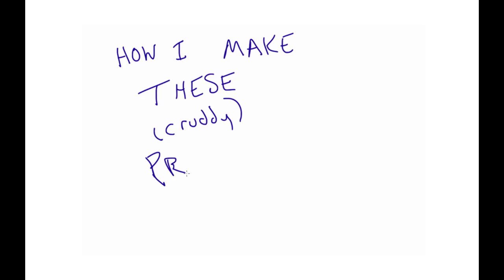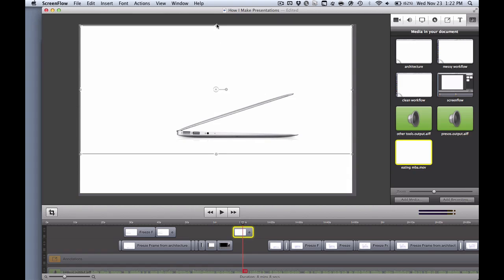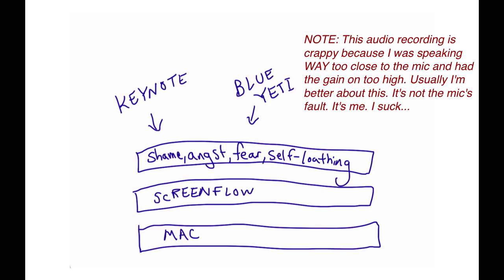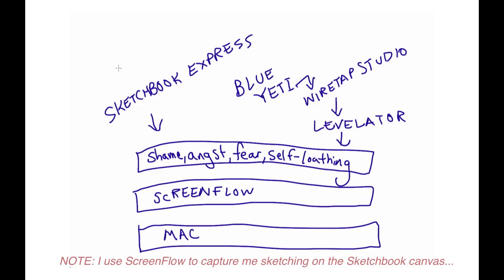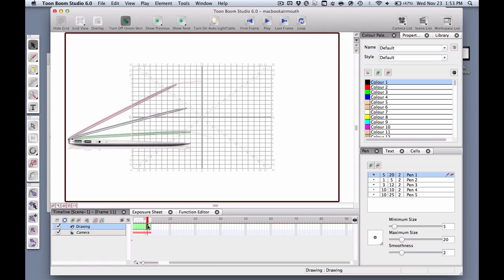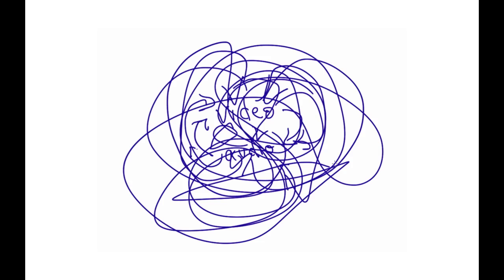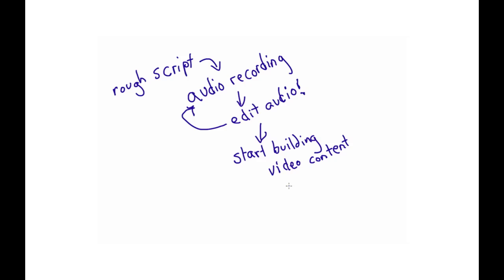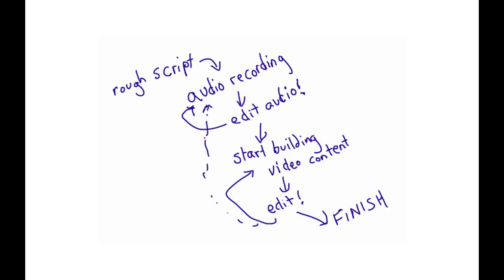How I Make Failed Presentations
So I've finally put together a presentation describing how I make my presentations. It's a pretty geeky little video that focuses on the tools that I use. I've honestly stumbled my way into this video-making process, so it is definitely flawed...